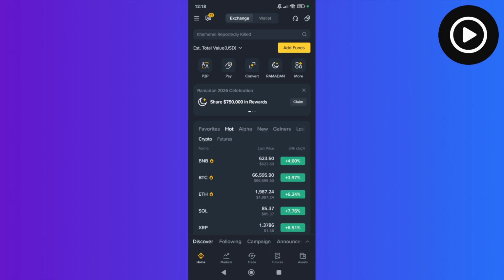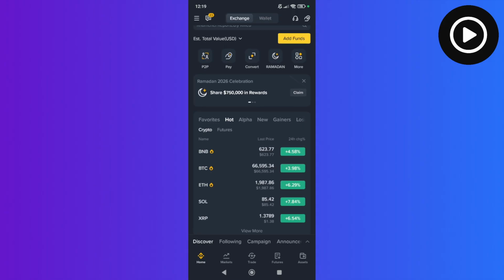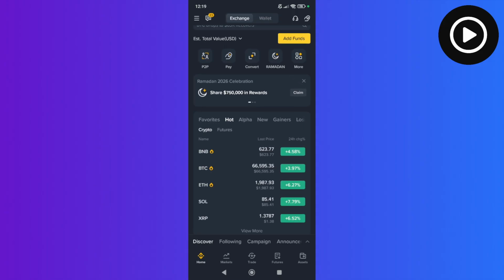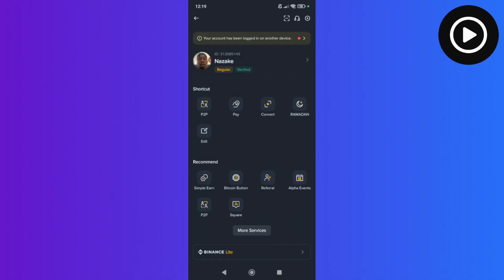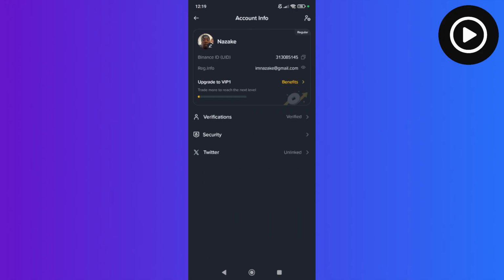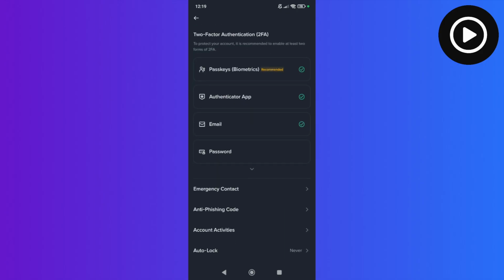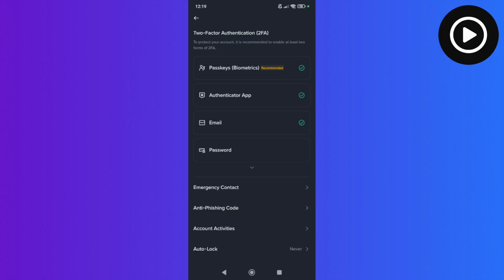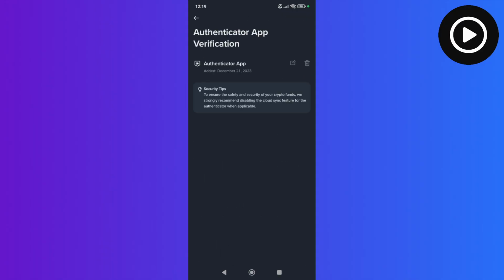How To Disable Facial Verification On Binance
A step-by-step guide to turning off facial recognition verification on your Binance account for enhanced privacy and control.